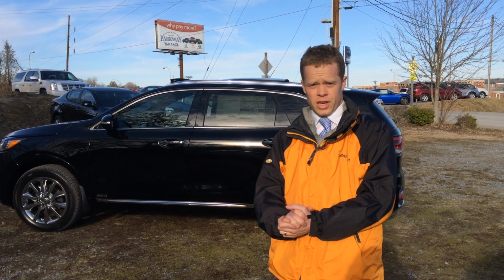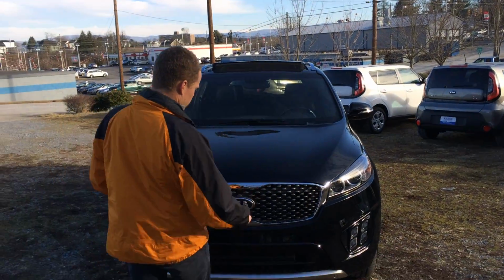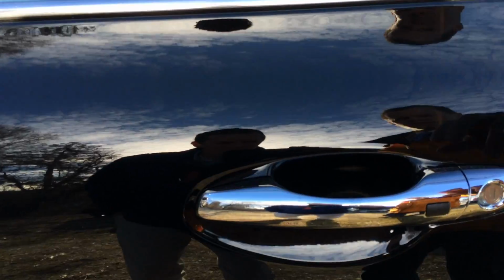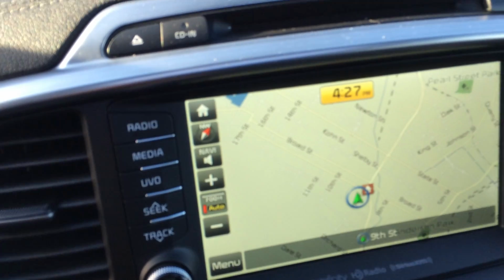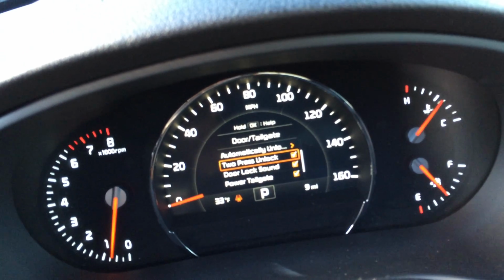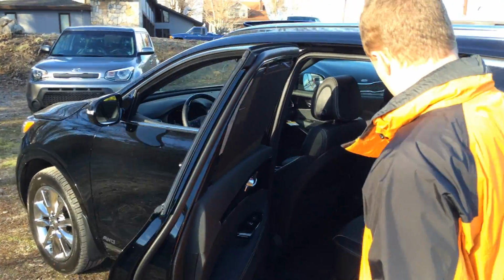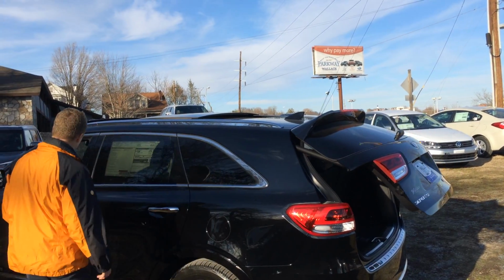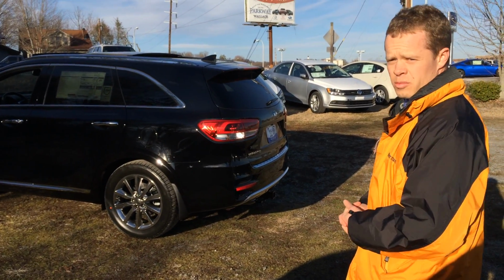2016 Kia Sorento Wallace Kia of Bristol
Our very own TC baker walks us through the ins and outs of the new 2016 Kia Sorento. The Kia Sorento is available in 8 different trim levels with both 4-Cylinder and V6 size engines. There's a lot to love on this vehicle. Stop by our website to learn more.